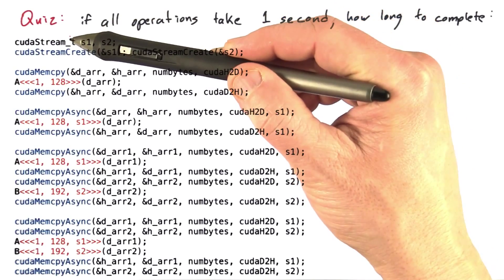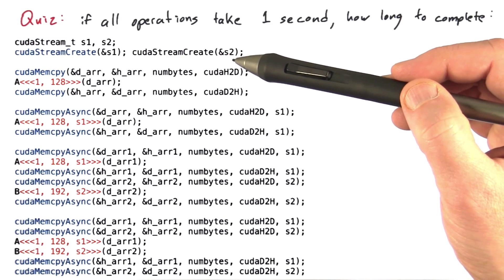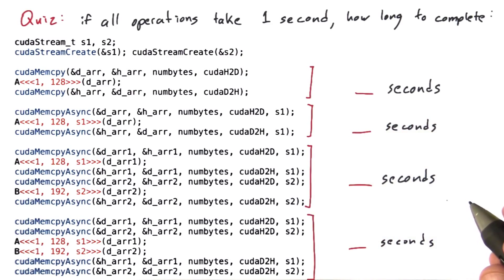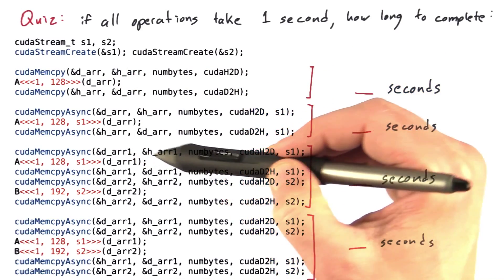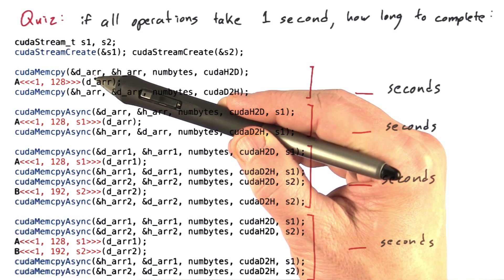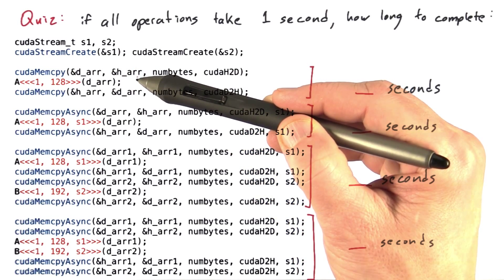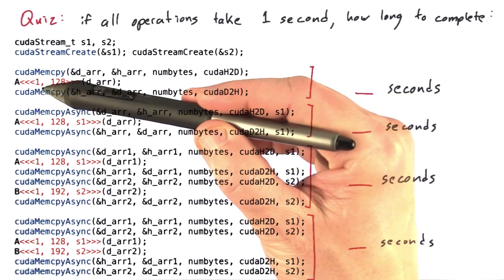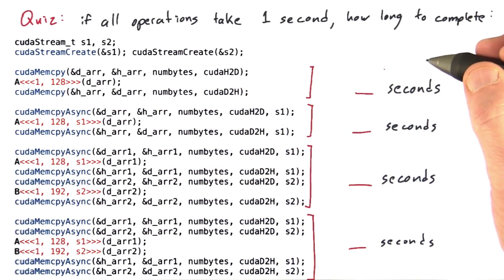Streams Part2 - Intro to Parallel Programming